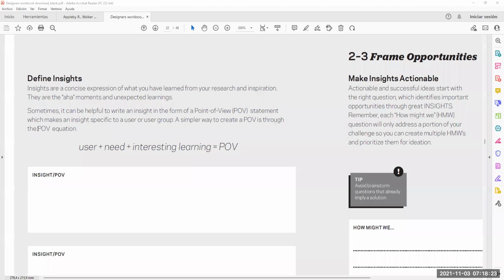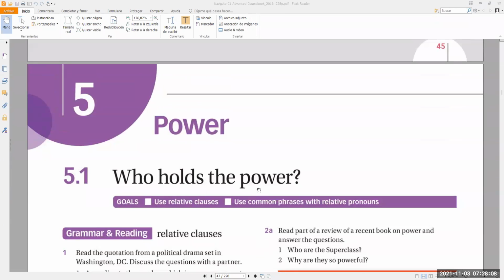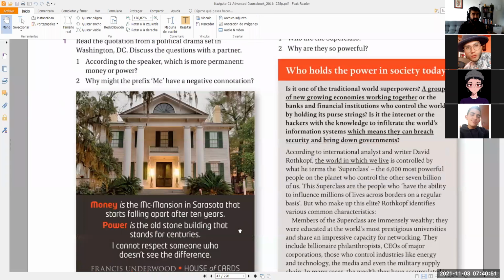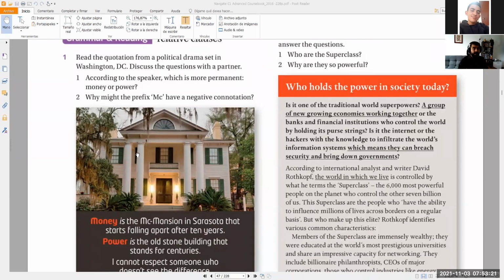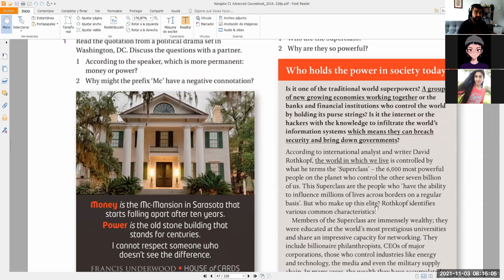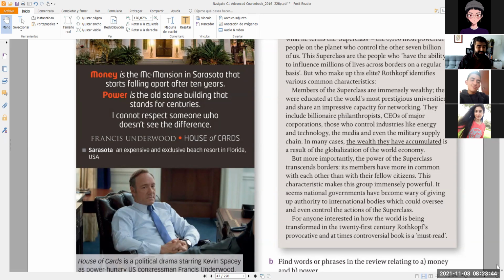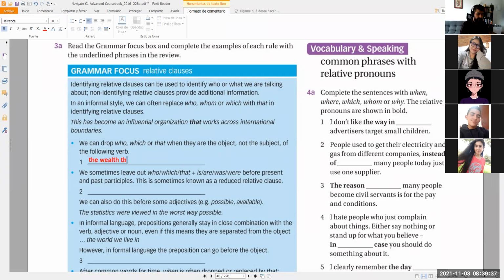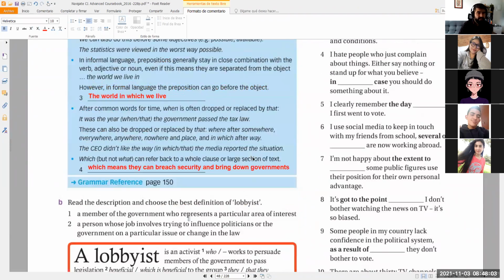Advanced English - Week 12 (Session 2)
Sessions on relative clauses